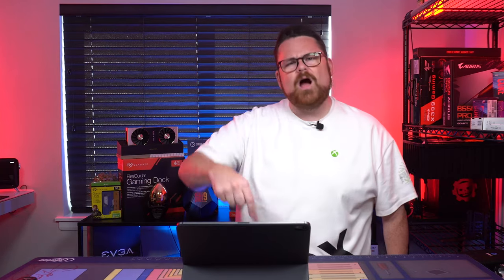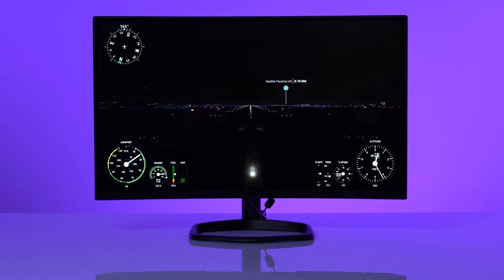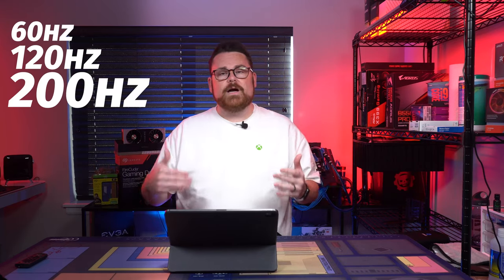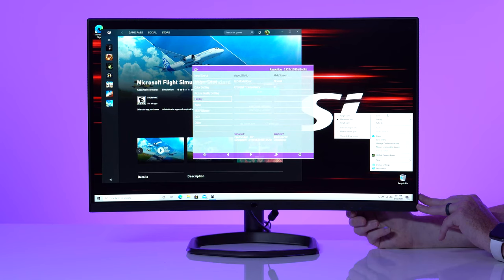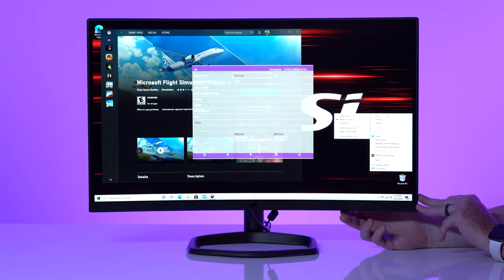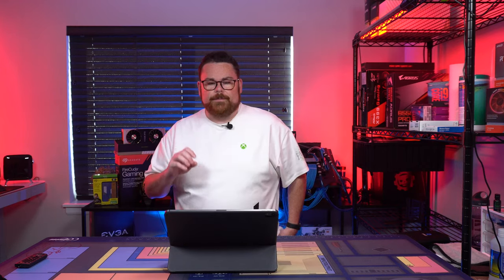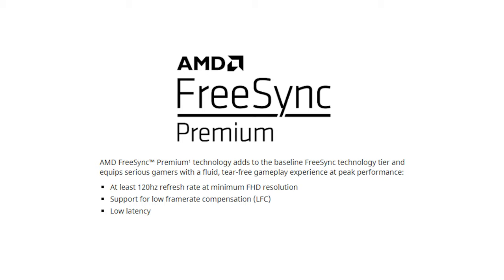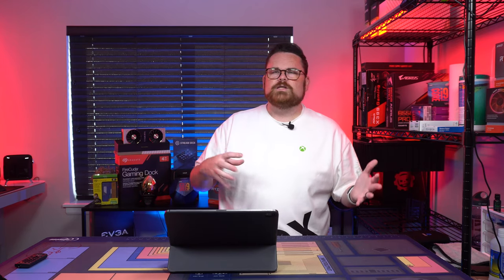Cooler Master Makes Monitors! The Cooler Master GM27-CF Monitor Review | Robeytech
Cooler Master makes monitors! That's right and we take a look at their 27" 1080p 165Hz GM27-CF. So how did they do on their initial batch of monitors (they also make a 34"!) well we answer that and more in a full review of the Cooler Master GM27-CF Monitor Review

Pick up a Cooler Master GM27-CF

00:00 - Intro
01:05 - Monitor Features
02:36 - OSD Feature Overview
05:09 - VA vs TN vs IPS
05:50 - Understanding Response Time
07:04 - Low Bluelight Mode
08:20 - Aesthetic Overview
10:07 - Review Overview
12:41 - GM27-CF Review
13:27 - Cost Analysis
14:00 - Some Minor Concerns
14:49 - The Curve
15:33 - Monitor Performance
16:21 - Viewing Angle
16:52 - Screen Glow
18:01 - GM27-CF 200Hz Mode
18:52 - Ideal Settings for the GM27-CF
19:59 - Review Wrap-Up
22:33 - Closing

@Robeytech - Twitter
@Robeytech - Instagram
Facebook.com/Robeytech - Facebook
Twitch.tv/Robeytech - Twitch